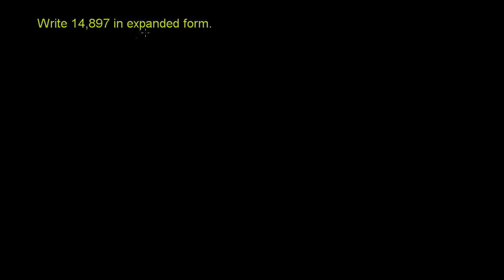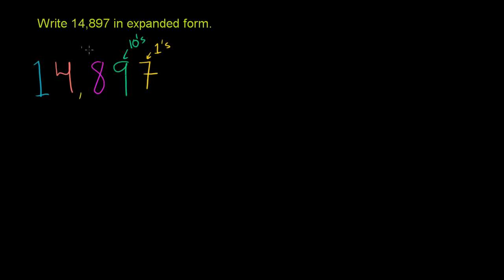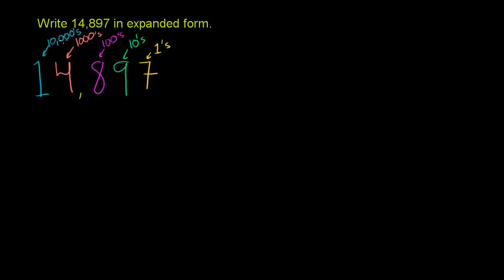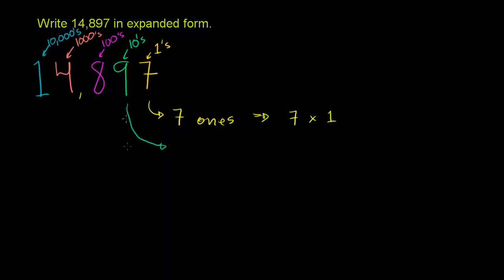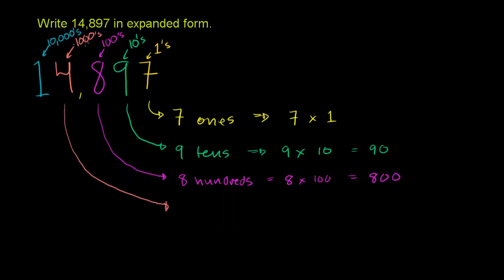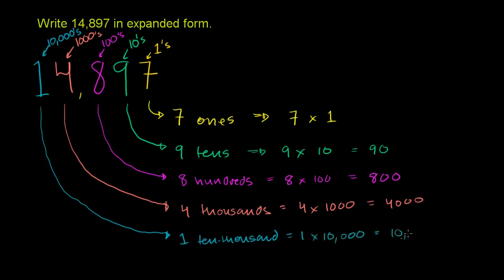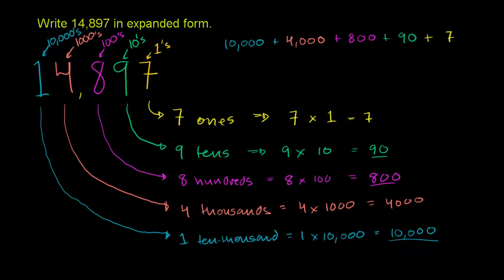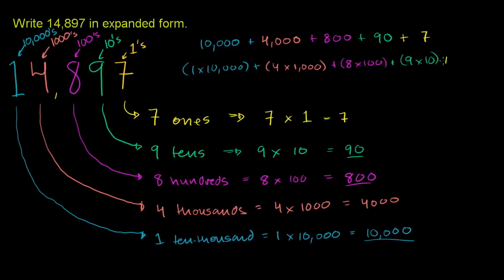Math Grade 4 - Writing a number in expanded form